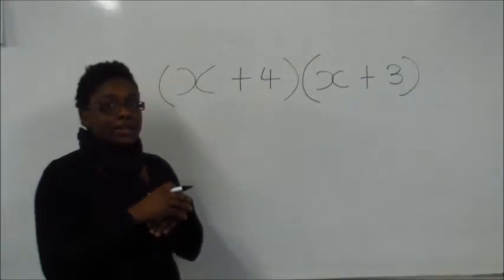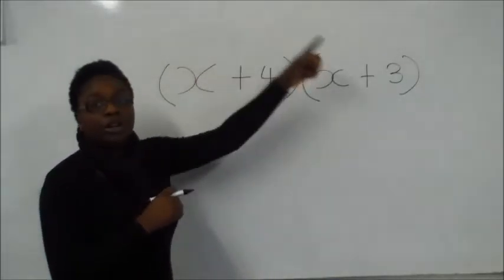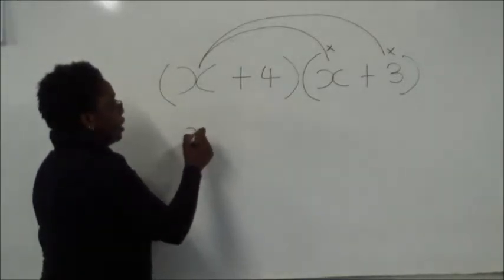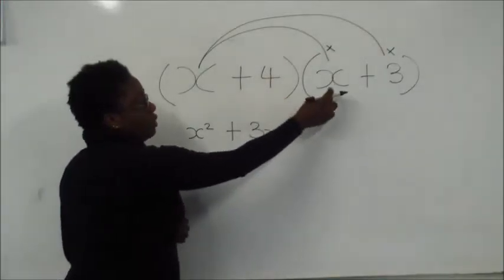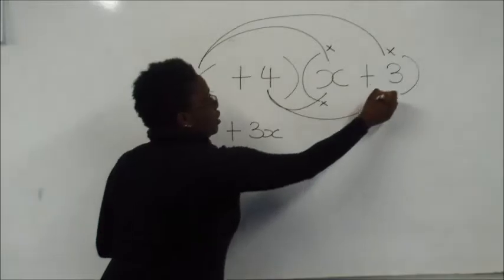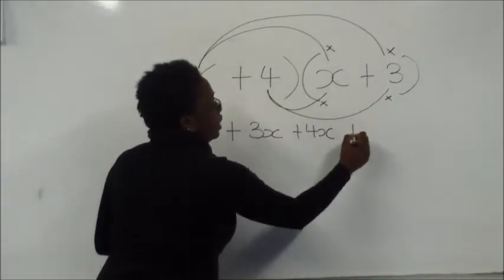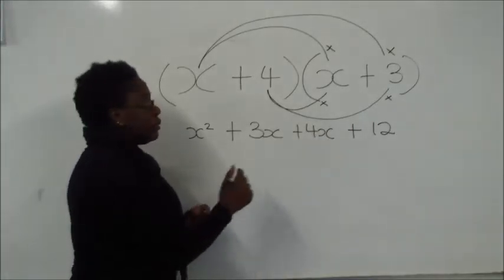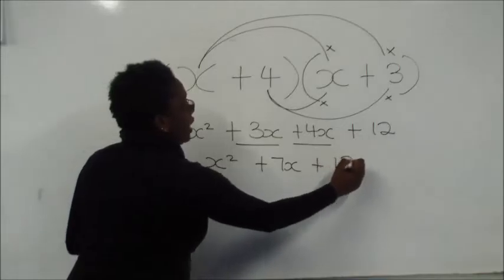Expanding Double Bracket TUA